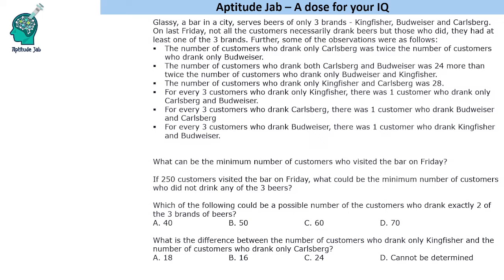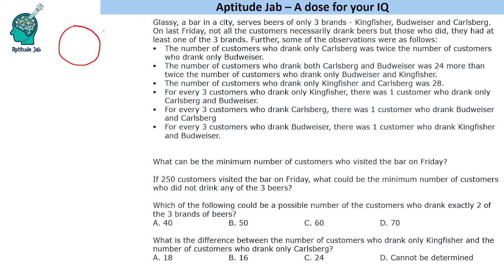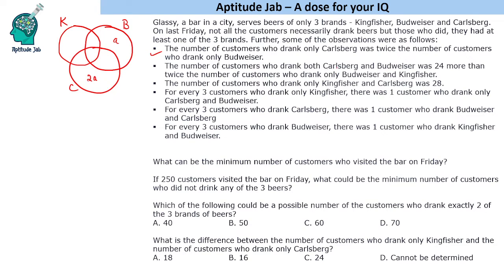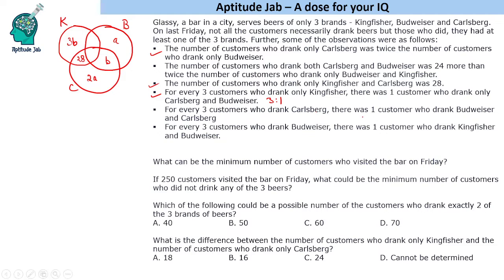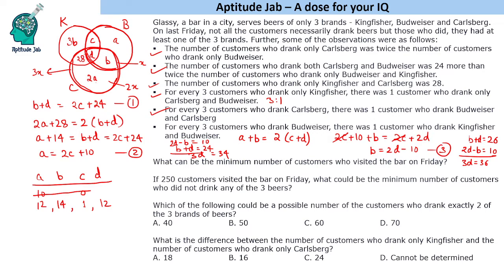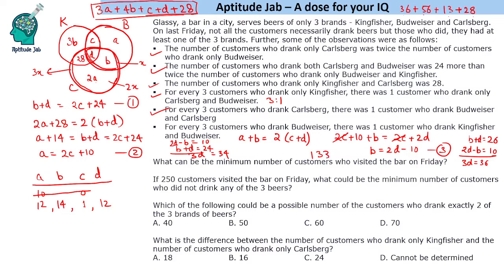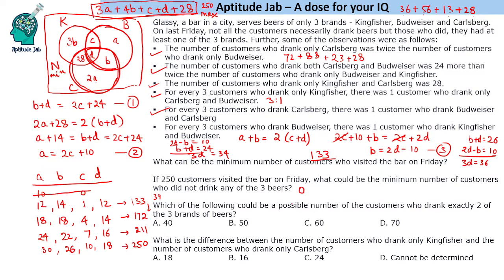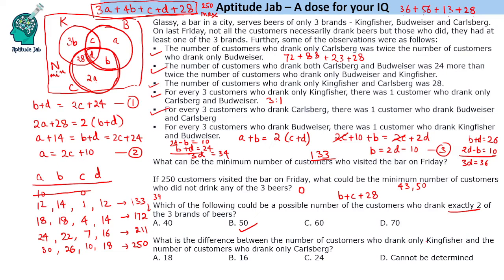CAT Infinite DILR - Set 177 | Thodi Thodi Piya Karo | Venn Diagram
This is a very good problem on Venn Diagram that makes excessive use of linear equations. Some people visit a bar that serves three brands of beer. Certain statements are given related to the number of people drinking different combination of beers. One could only formulate equations and find the possible solutions to them.